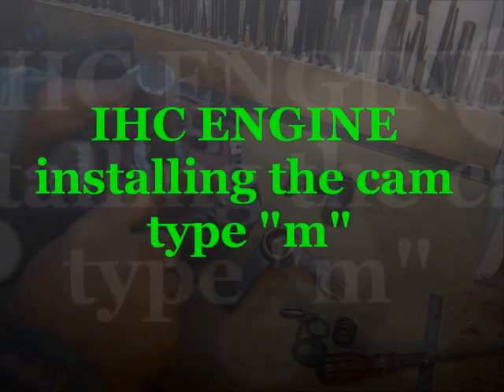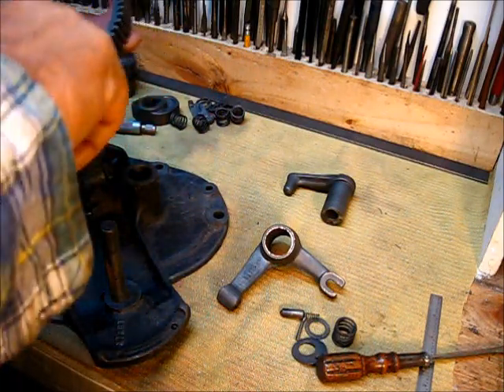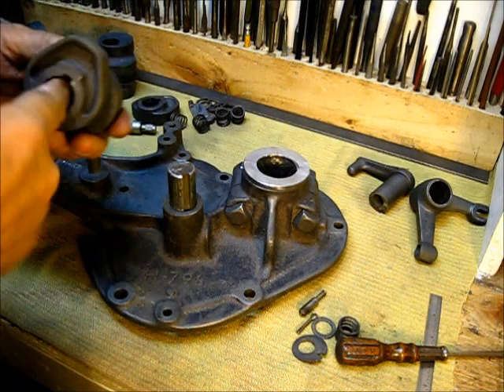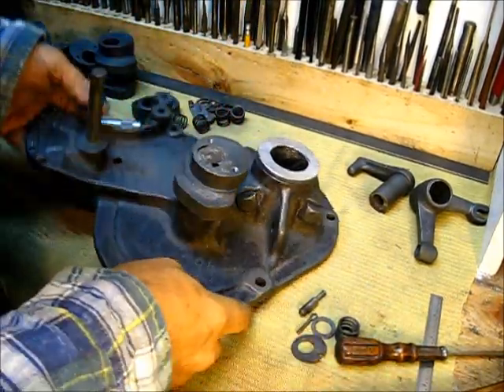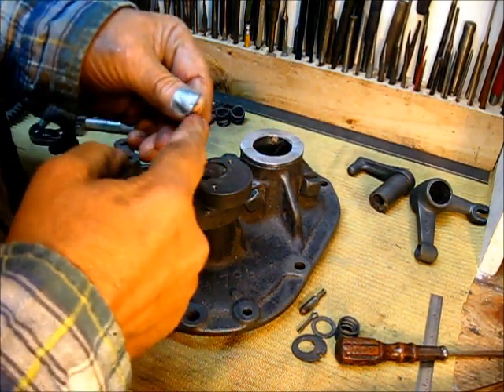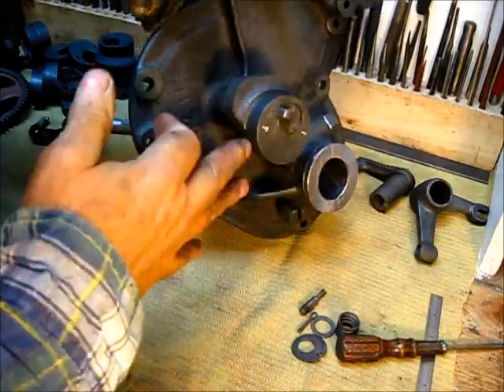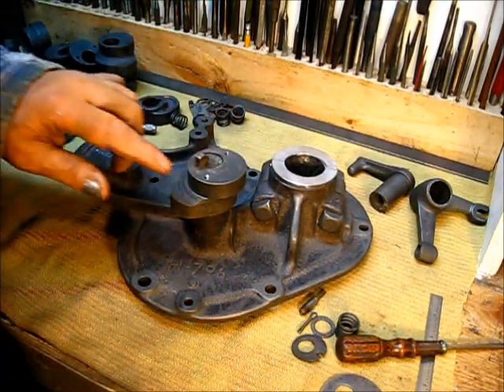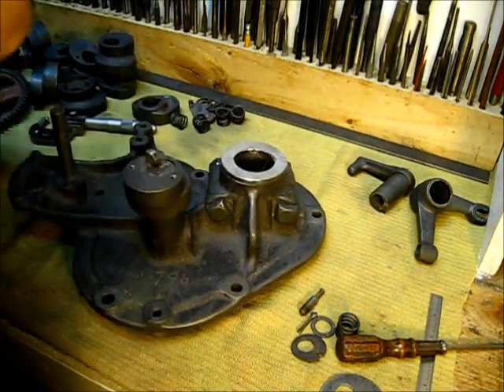IHC ENGINE / installing the cam and eccentric explained "type M"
,,,, McCormick-Deering engine,,,  after you have got the exhaust cam and ignition eccentric off and cleaned up,,, checked for wear, repaired if necessary,, it's ok,, now you have to put 'er back together, grease, gib key, small hammer,,, we got 'er tight,,,,,, i'm going to set this crankcase side plate aside for now (it's going to be used on the "baling wire engine"), and clean up a crankshaft (to be checked for alignment using the "crankshaft concentricity test stand"),, and next we are going to pre-fit the rod bearing to the crankshaft, the key word here is 'shims',,,, the show goes on, leave a comment, subscribe, pass it on,, to be continued,,